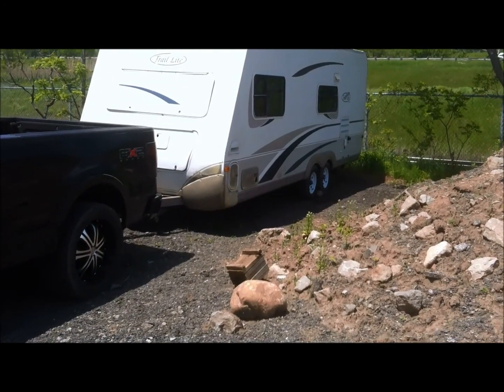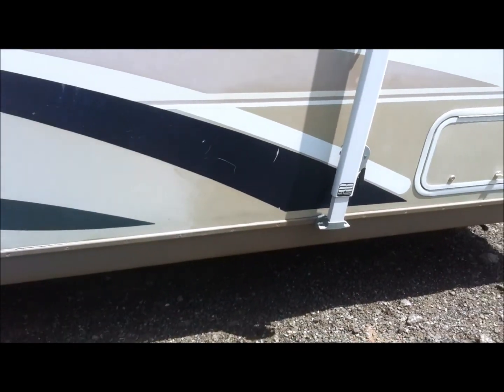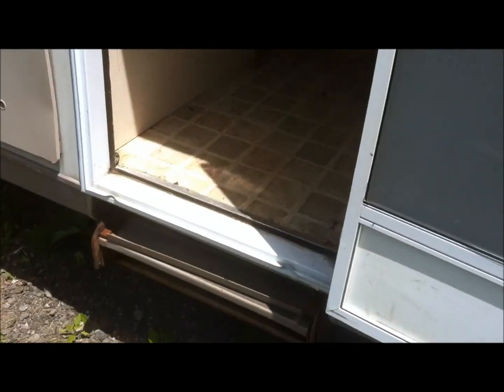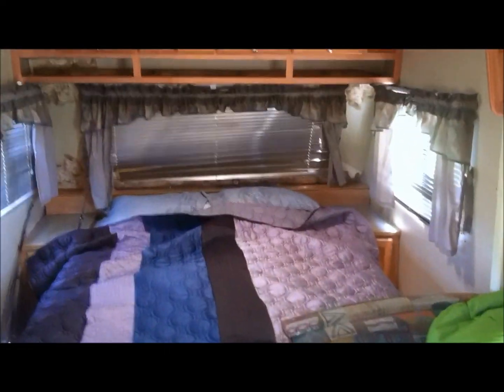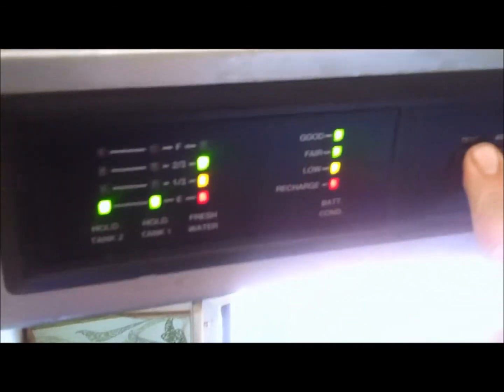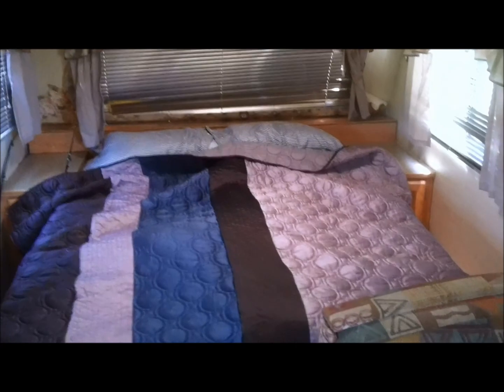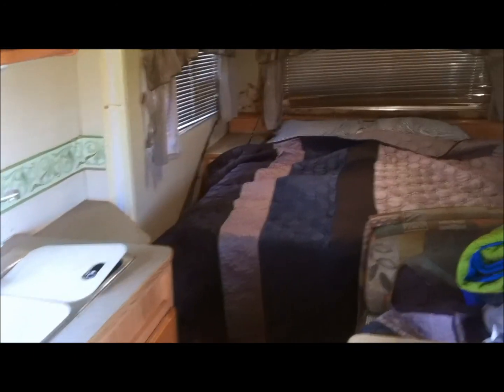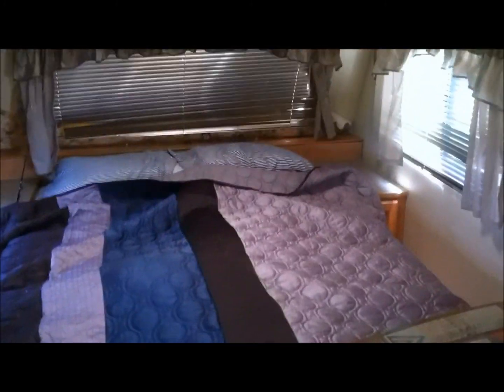If the trailers a rock'n, don't come a knock'n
Today I'm showing you all my new (to me) 2003 Trail Lite by R Vision. It is 20' pull behind camper. We were really looking for an RV, however came into this deal so just went with it. It needs a few little touch ups here and there, but overall not too bad.